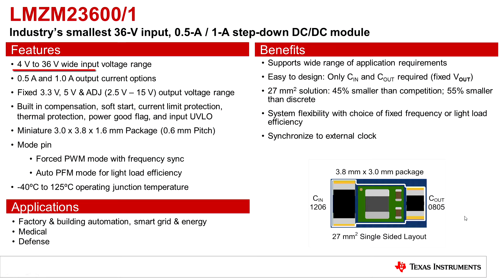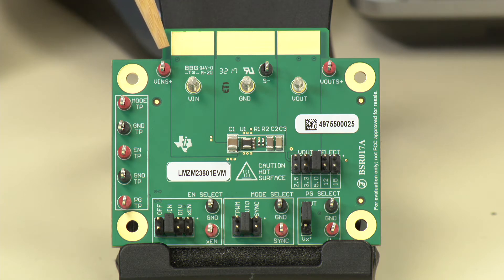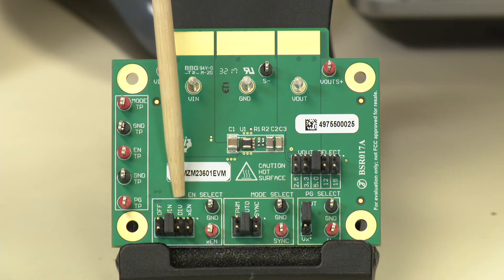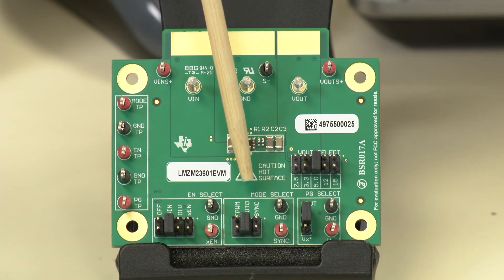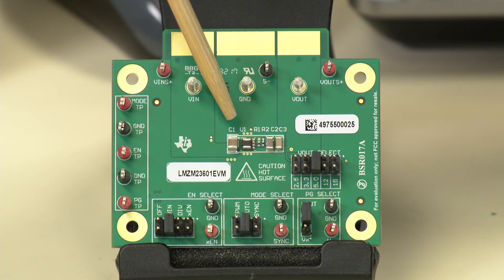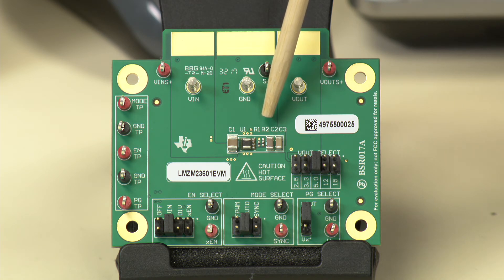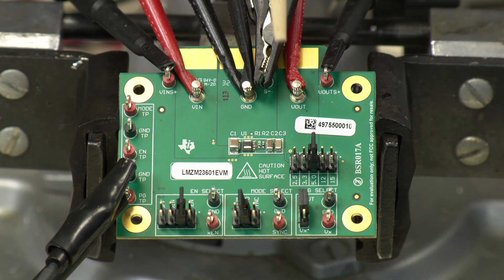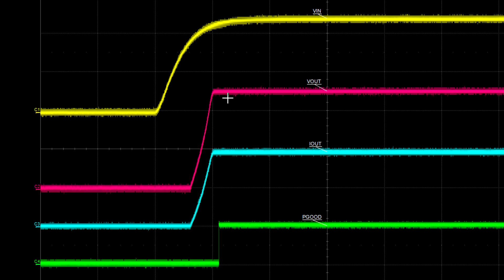Unbox and Quickly Configure TI’s LMZM23601 Power Module EVM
At a miniscule 3mm x 3.8mm x 1.6mm, the LMZM23601 integrated-inductor DC/DC
power module provides the industry's smallest solution size for 36V, 1A
applications. Watch to see how to get the LMZM23601 evaluation board set up
for excellent performance right out of the box.